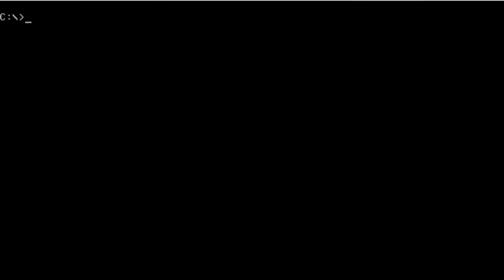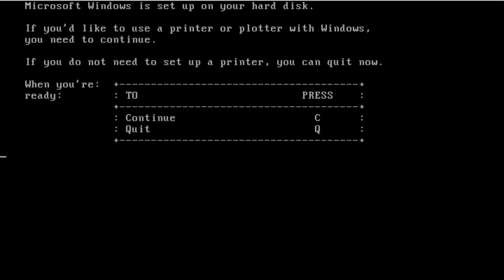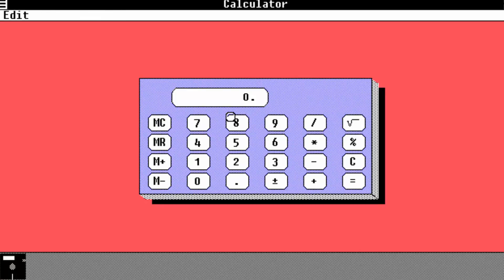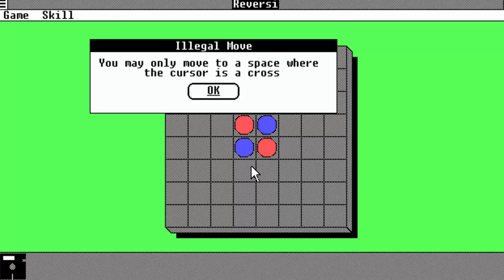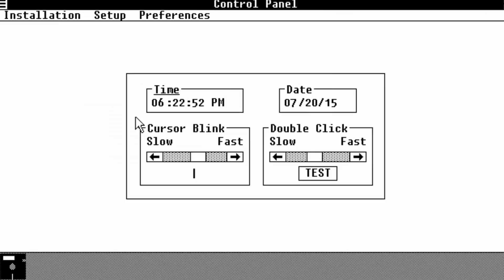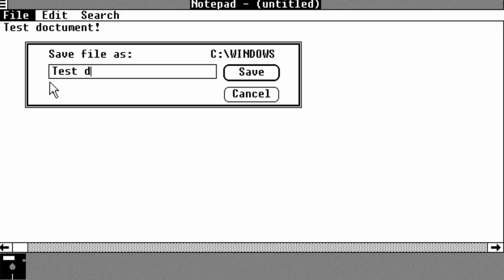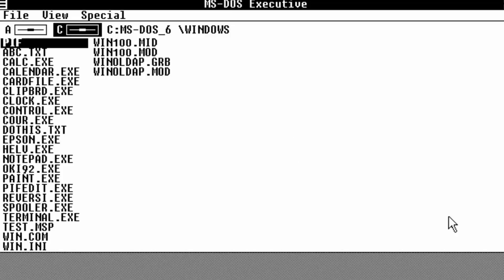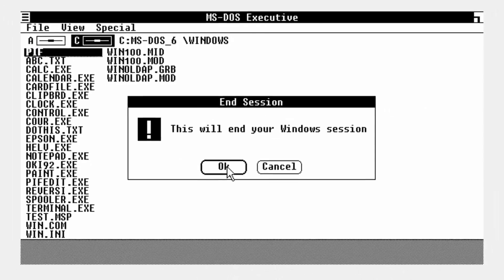Microsoft Windows 1.0 Premiere Edition Review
Windows 1.0 Premiere Edition is one of the most important builds in Windows 1.0. We have only known of this builds existance for a short while. Today, we will see how far Windows 1.0 has made it! Special thanks to the people over at the WinWorld Fourms for helping me out on setting up this build.